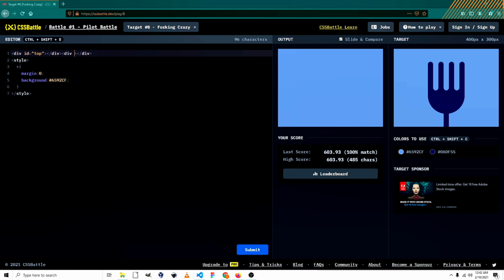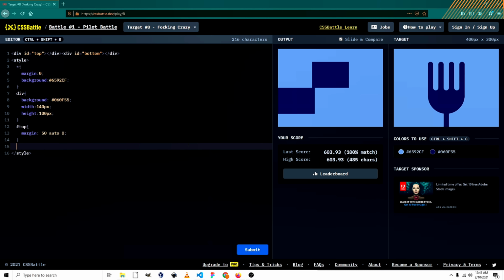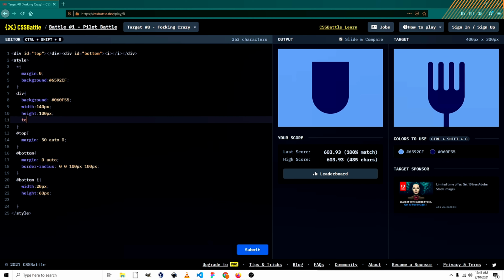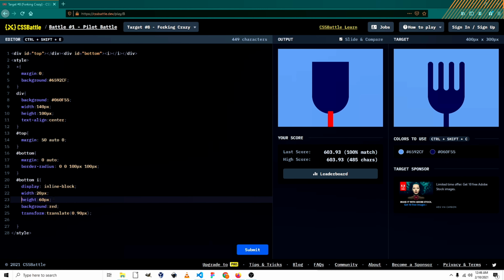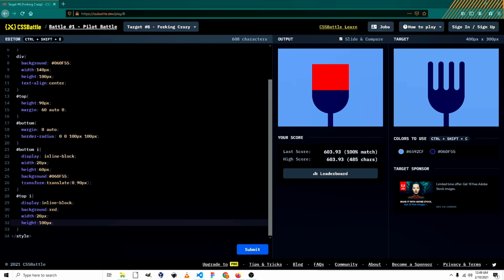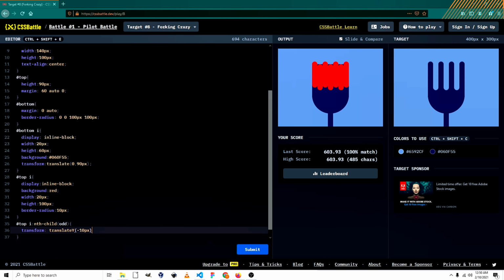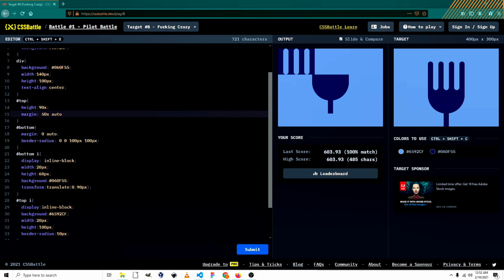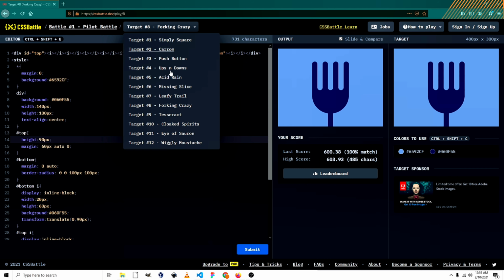CSS Battel#1 - Pilot Battle (Target #8) - Forking Crazy